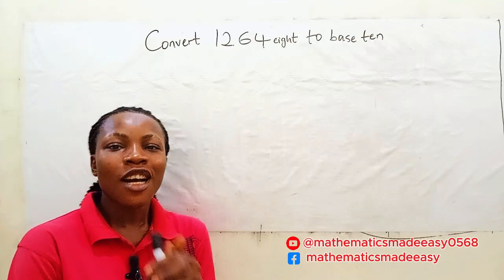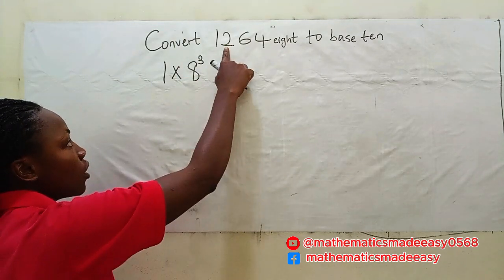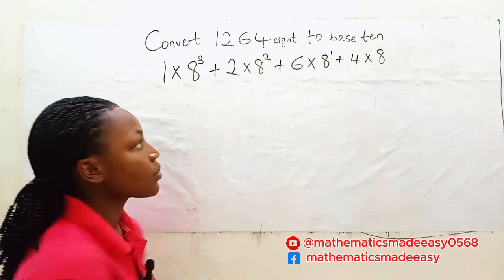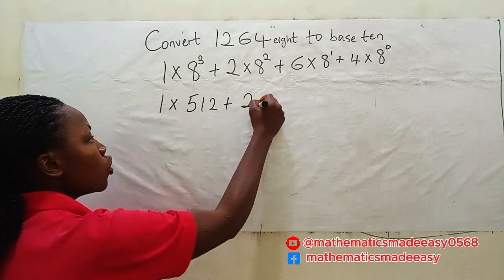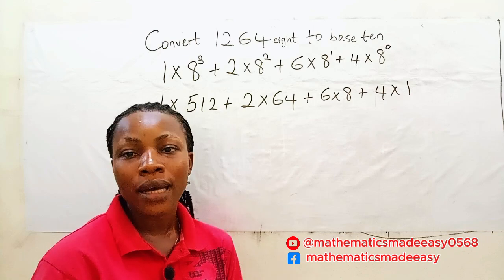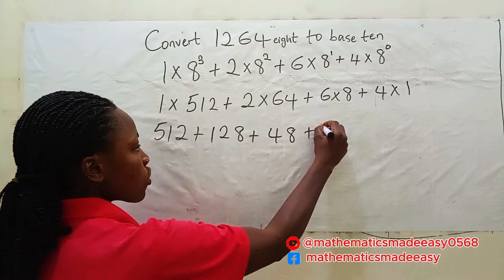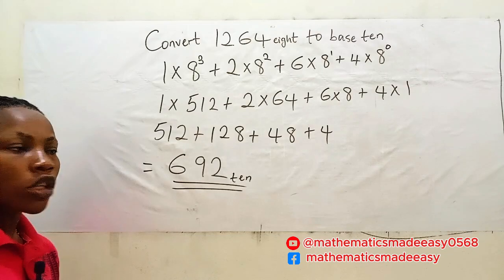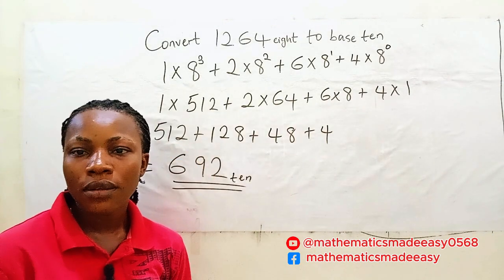JSS 2|Number Base|Convert Base 8 to Base 10 in 4 EASY STEPS|JSSCE 2026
Convert Base 8 to Base 10 step by step | JSS 2 & JSS 3 Number Base | BECE JSSCE 2026 Maths

Struggling with Number Base? In this lesson, I solve an example to show you how to convert numbers from Base 8 to Base 10. No big English, just exam style.

0:00 Intro to Base 8 vs Base 10
0:30 Step 1
1:22 Step 2
2:33 Step 3
3:09 Step 4